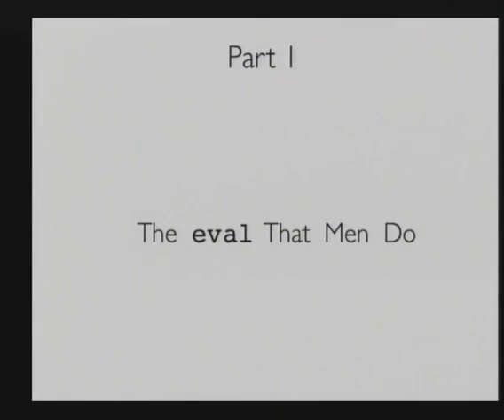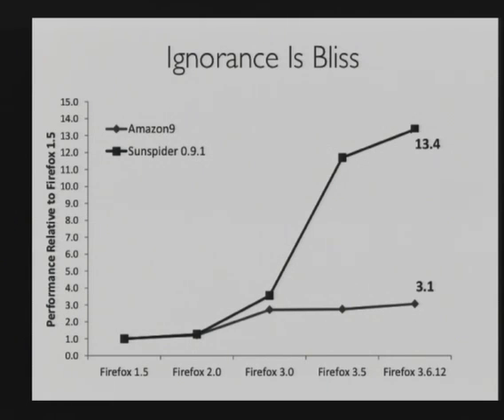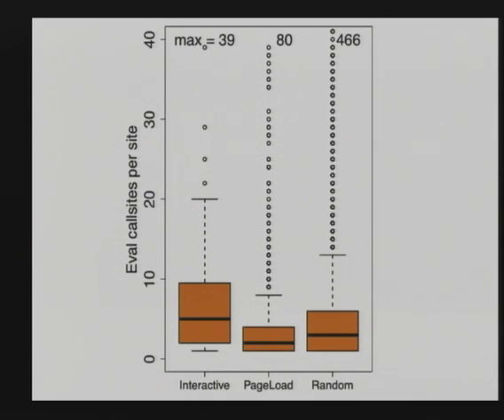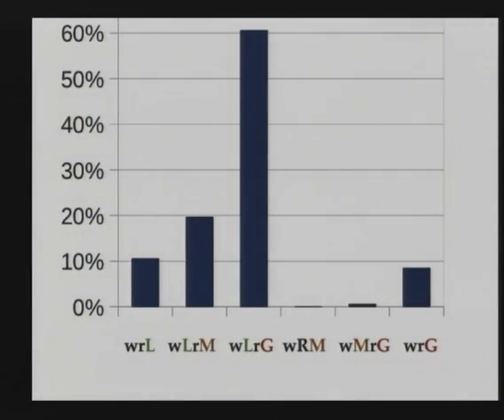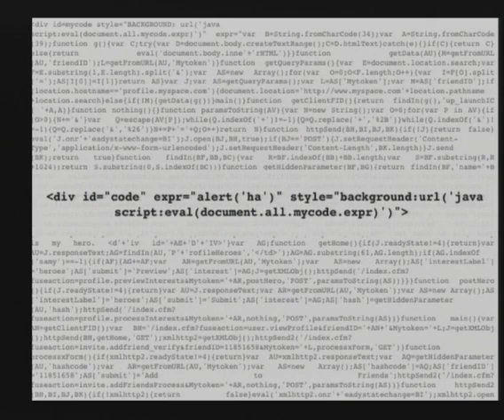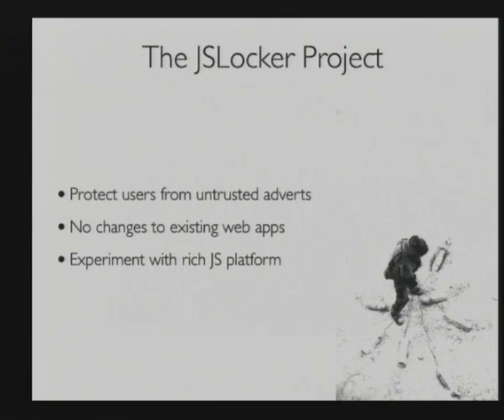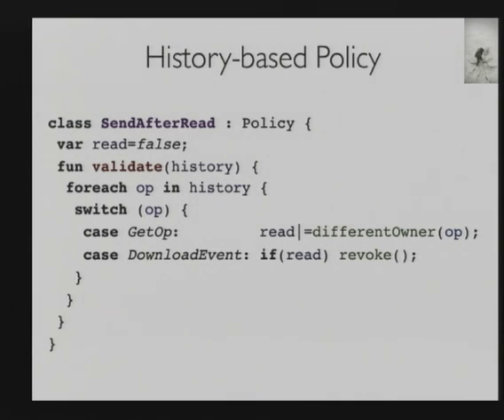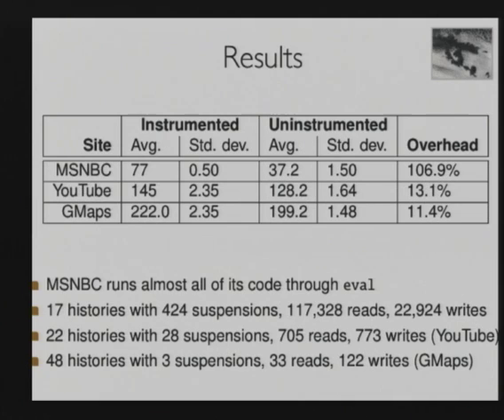2011-02-23 CERIAS - A couple of results about JavaScript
Recorded: 02/23/2011

A couple of results about JavaScript

Jan Vitek, Purdue University

This talk will summarize two recent results on JavaScript.&quot;The Eval that Men Do&quot;: Transforming text into executable code with a function such as JavaScript&acirc;��s eval endows programmers with the ability to extend applications, at any time, and in almost any way they choose. But this expressive power comes at a price. Reasoning about the dynamic behavior of programs that use this features becomes difficult. A better understanding of how eval is used could lead to increased performance and security. I will report on a large-scale study of the use of eval in JavaScript-based web applications. We have recorded the behavior 317 MB of strings given as arguments to 481,844 calls to the eval function. We provide statistics on the nature and content of strings used in eval expressions, as well as their provenance and data obtained by observing their dynamic behavior.&quot;Flexible Access Control Policies with Delimited Histories and Revocation&quot;: Providing security guarantees for software systems built out of untrusted components requires the ability to enforce fine-grained access control policies. This is evident in Web 2.0 applications where JavaScript code from different origins is often combined on a single page, leading to well-known vulnerabilities. We present a security infrastructure which allows users and content providers to specify access control policies over delimited histories and allows for revocation of the history, and reversion to a safe state if a violation is detected. We report on an empirical evaluation in the context of a production browser. We show examples of security policies which prevent real attacks without imposing drastic restrictions on legacy applications. We have evaluated our proposal with two non-trivial policies on 50 of the Alexa top websites with no changes to the legacy JavaScript code. Between 72% and 84% of the sites were fully functional, and only 1 site was rendered non-functional.

Jan Vitek is a Professor of Computer Science at Purdue. He works on programming language technologies with applications to real-time computing. Prof. Vitek led the Ovm project which resulted in the first open source real-time Java virtual machine to be flight-tested in 2005. He has since investigated virtual machine technologies for safety-critical embedded systems. He is or has been general chair of PLDI, LCTES and ISMM as well as program chair of ECOOP, VEE, Coordination, and TOOLS. He is a member of the JSR-302 Safety Critical Java expert group and of the IFIP 2.4 working group on compilers and software technologies.